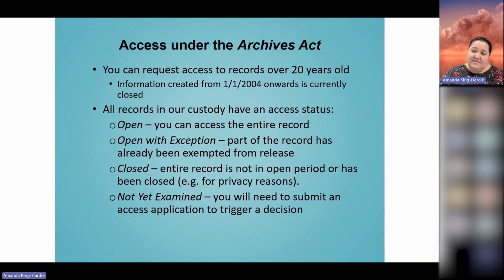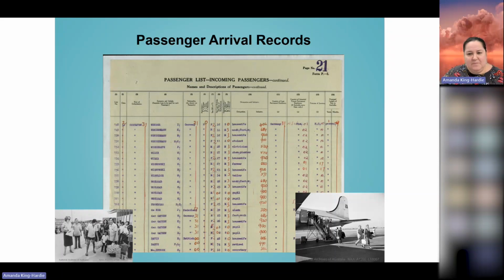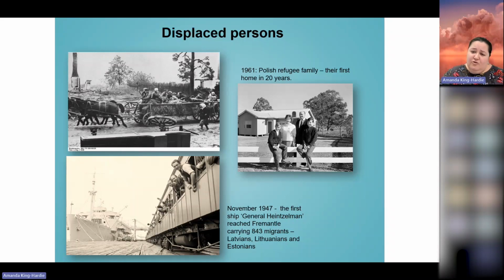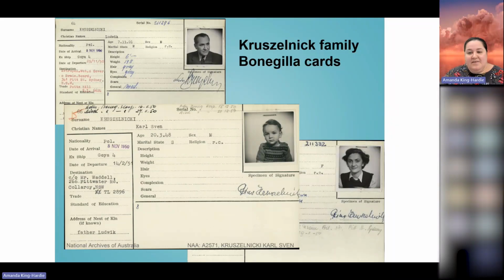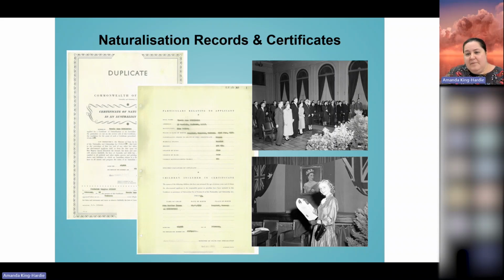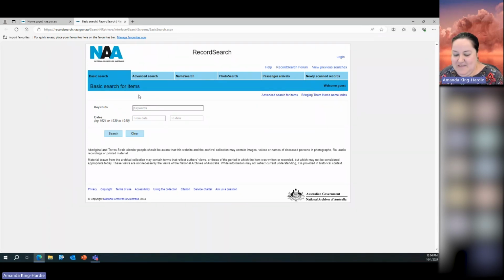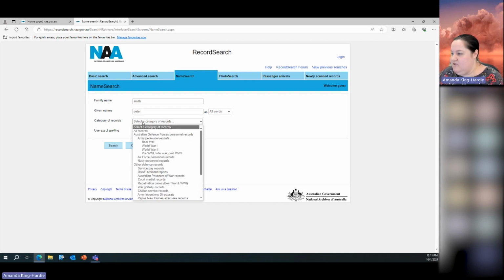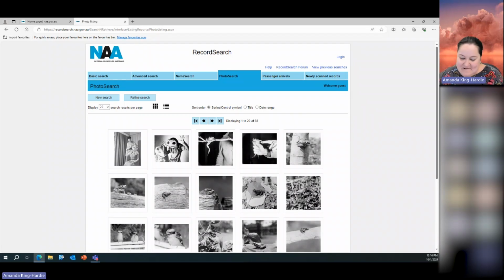Researching Immigration Records | 10 January 2024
This webinar will take you through the different types of immigration records held at National Archives of Australia.

Learn tips and tricks on using the RecordSearch collection database to begin your own research.

To view upcoming National Archives of Australia events and exhibitions,